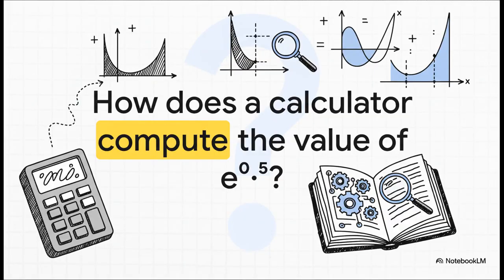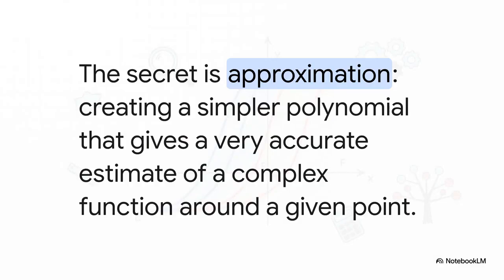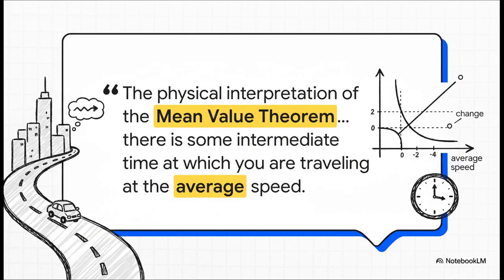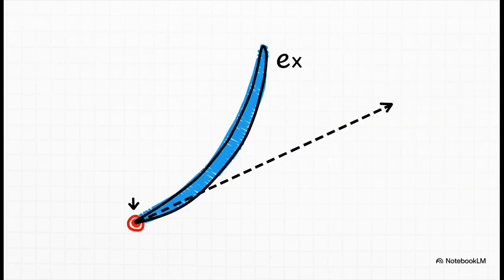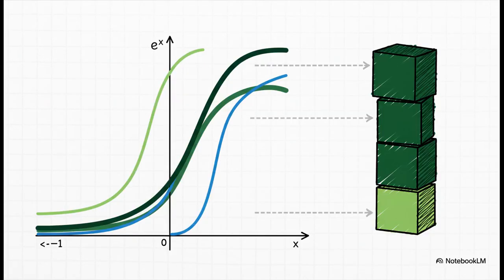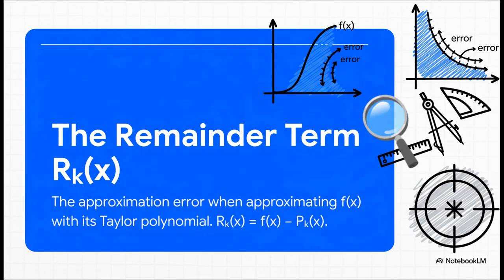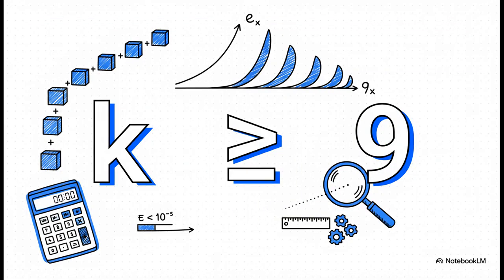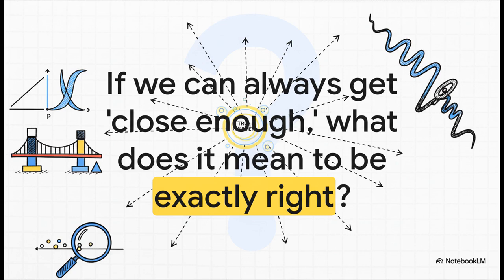Taylor’s Theorem Explained: Ultimate Guide to Series Expansion & Applications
Unlock the power of Taylor’s Theorem with this comprehensive, step-by-step guide to series expansion and its applications. Whether you’re a student struggling with calculus, an engineer seeking precise approximations, or a math enthusiast eager to deepen your understanding, this video breaks down every concept into clear, digestible segments. You’ll learn how to derive the Taylor series for common functions, determine the radius of convergence, and apply error estimation techniques to ensure your approximations are accurate.

We start by revisiting the fundamentals: limits, derivatives, and the notion of a power series. From there, we introduce the general form of Taylor’s Theorem and demonstrate how to construct series expansions for exponential, logarithmic, trigonometric, and hyperbolic functions. Real-world examples include approximating sin(x) for small angles, modeling population growth with exponential series, and solving physics problems that require polynomial approximations. You’ll also discover how Taylor polynomials form the backbone of numerical methods, such as finite difference solutions and spectral methods in engineering.

Key takeaways:
• Formal statement and proof outline of Taylor’s Theorem
• Stepwise derivation of Taylor and Maclaurin series
• Techniques for estimating and bounding the remainder term
• Practical examples in physics, engineering, and computer science
• Tips for recognizing when and how to apply series expansions

By the end of this ultimate guide, you’ll possess the tools to tackle advanced calculus problems, optimize functions, and implement series-based algorithms in your projects. Enhance your problem-solving toolkit and build a robust mathematical foundation that will serve you in academia and industry alike.

Leave your questions or topic suggestions in the comments below—we read every message and love helping our community grow. Don’t forget to enable notifications so you never miss a new upload.

Recommended resources and further reading:
• Official course materials and exercise sets
• Links to additional practice problems and solutions
• Join our online study group for live Q&A sessions